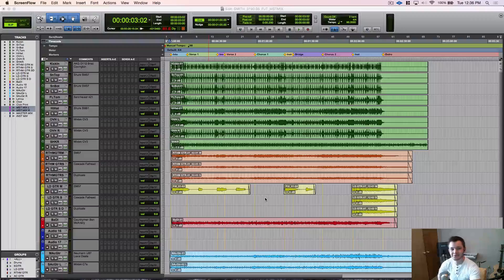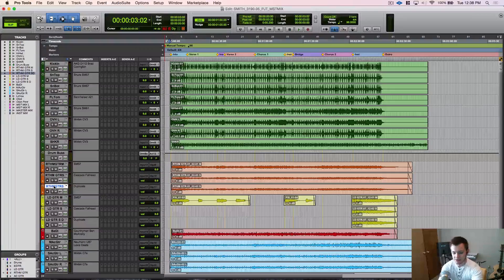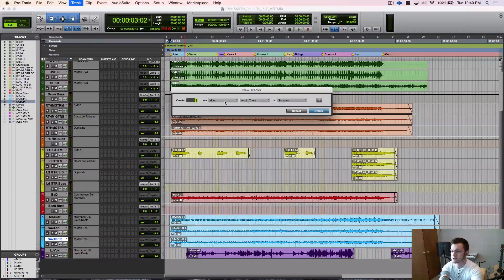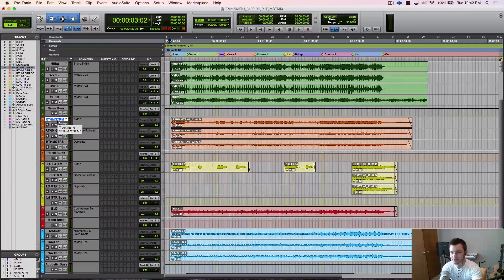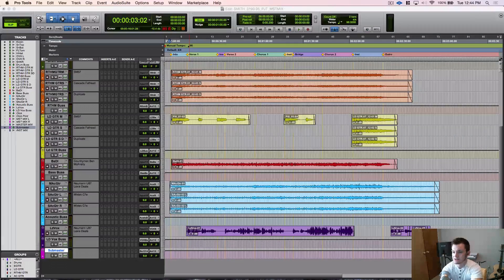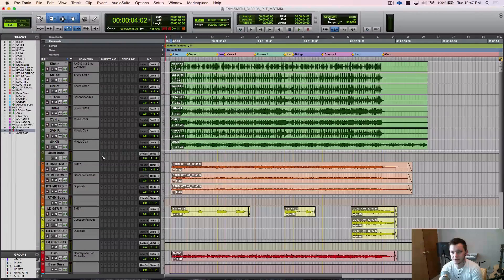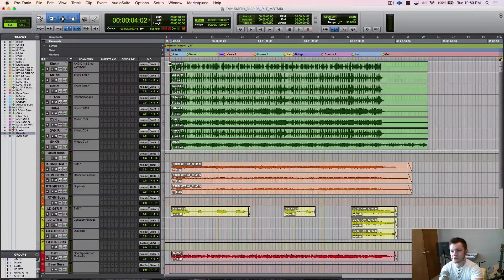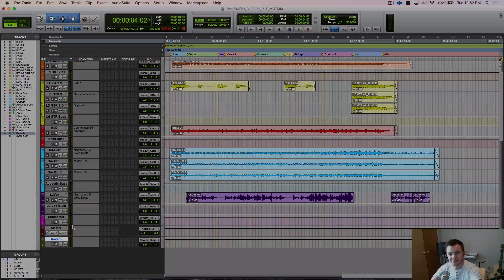Setting Up Busses and Submaster in Pro Tools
A quick guide to setting up busses and a Submaster after you're tracking session. This helps organization and workflow for mixing in the box.